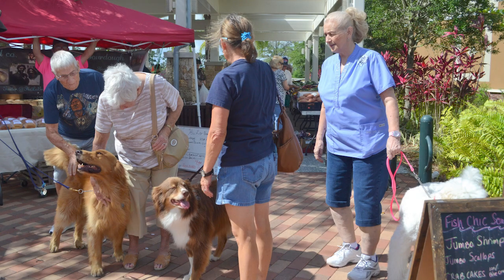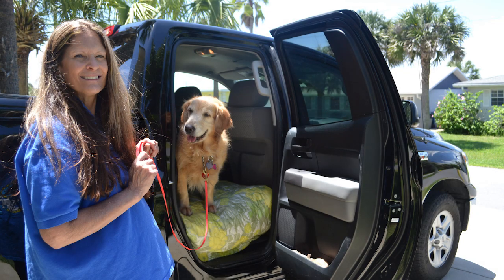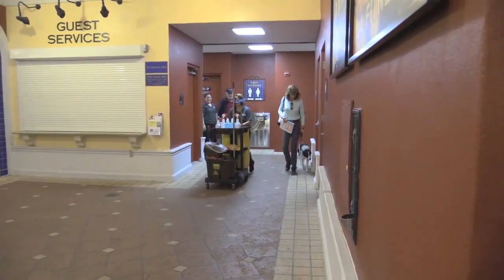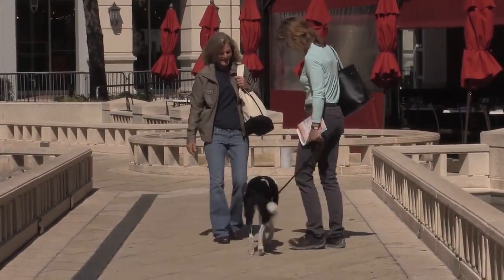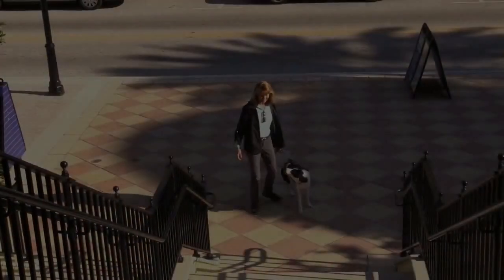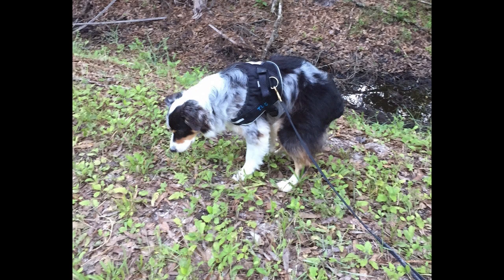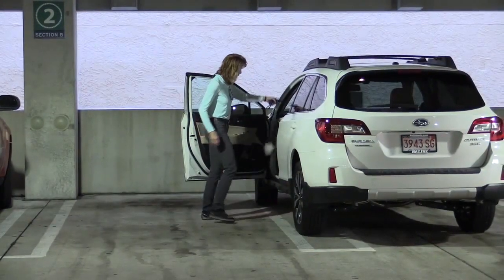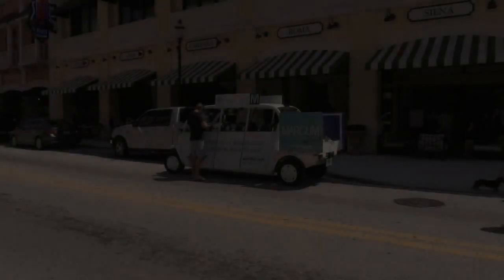AKC Urban Canine Good Citizen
We are pleased to announce a new member of the Canine Good Citizen family- AKC Urban Canine Good Citizen.

AKC Urban CGC is beginning in April 2015. The first AKC Urban CGC test in the country was recently administered by the Obedience Training Club of Palm Beach County.

Instructors can learn more about the program and begin training their students on AKC Urban CGC skills by visiting the AKC Urban CGC page. Urban CGC test materials are now available in the AKC store.

AKC Urban CGC testing will be administered by approved AKC CGC evaluators nationwide beginning this month.